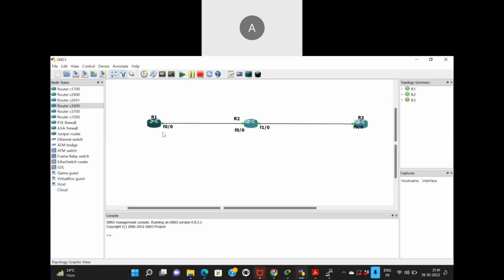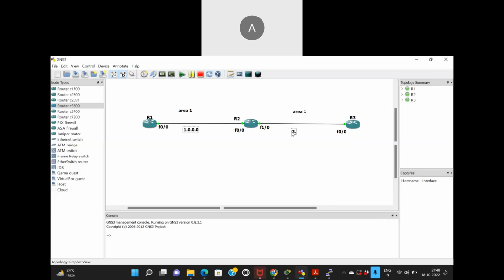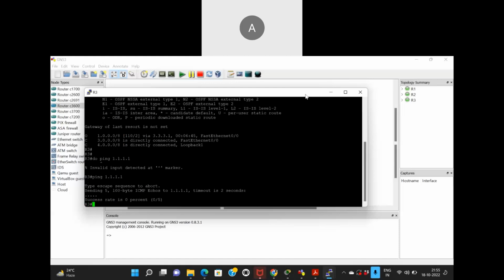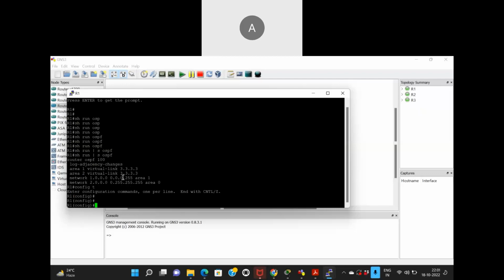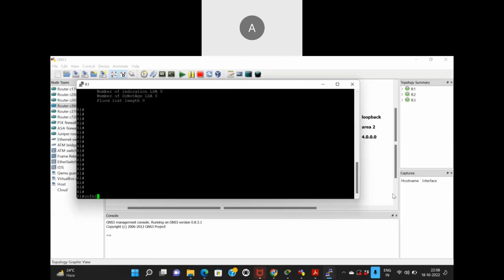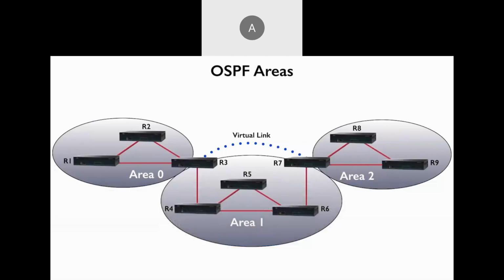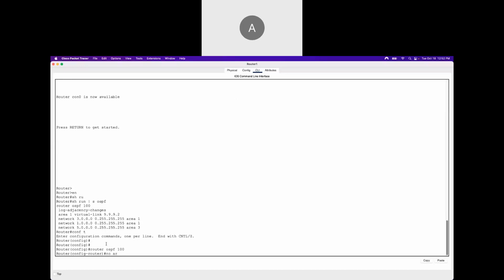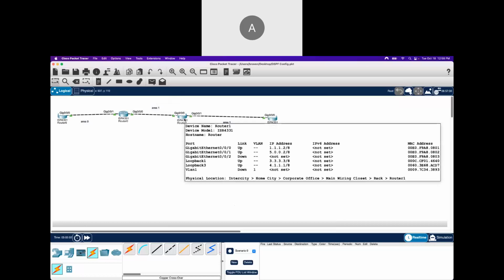OSPF Virtual Links Hands On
In this video we learn how to configure OSPF virtual links.